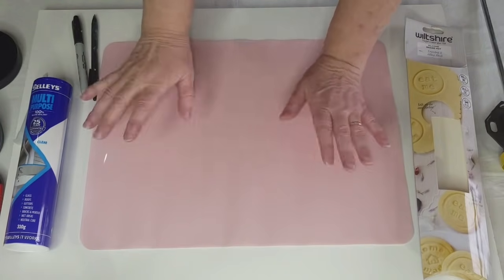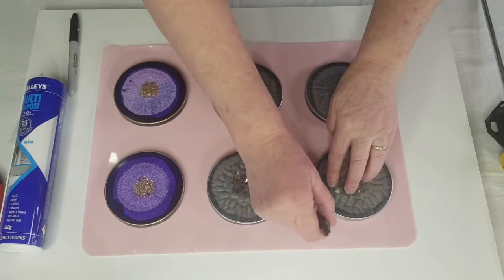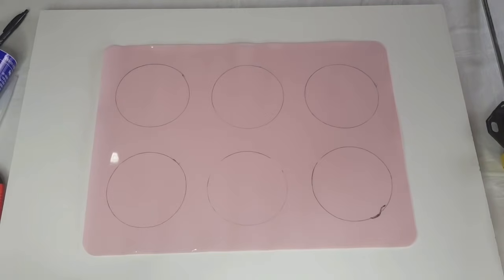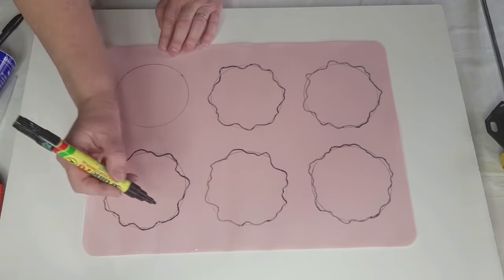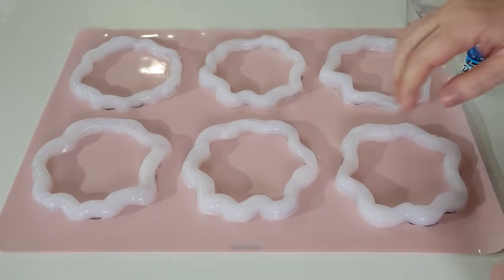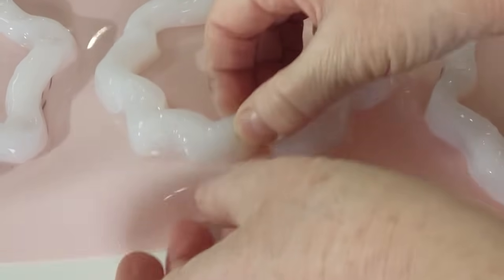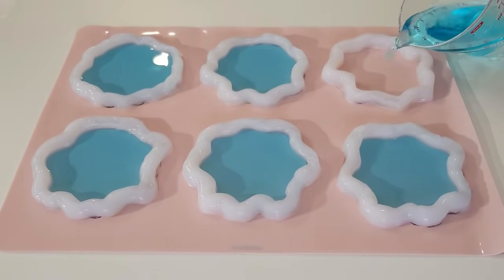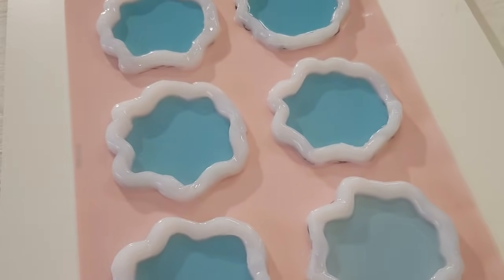#869 How To Make DIY Silicone Geode Molds For Resin Coasters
How to make your own silicone coaster molds
I used All Purpose 100% silicone to make these amazing geode coaster molds.